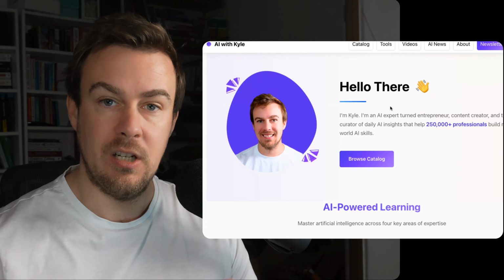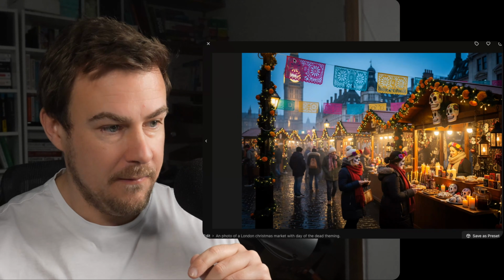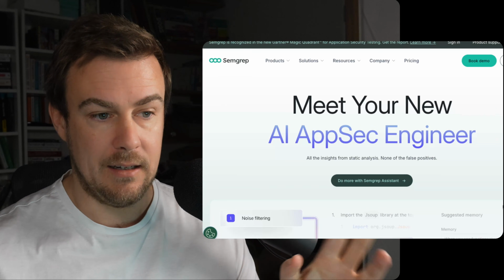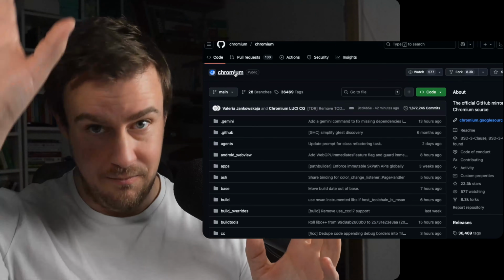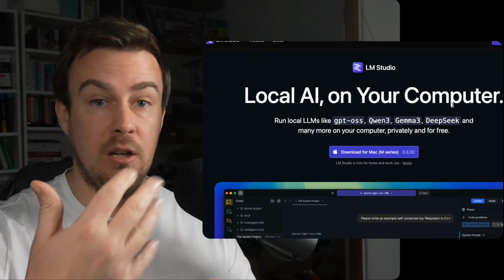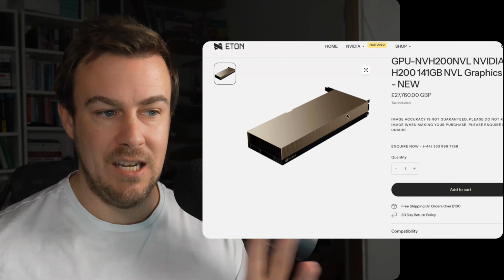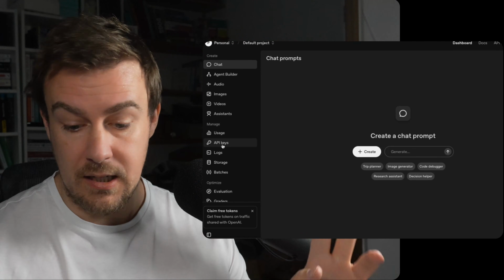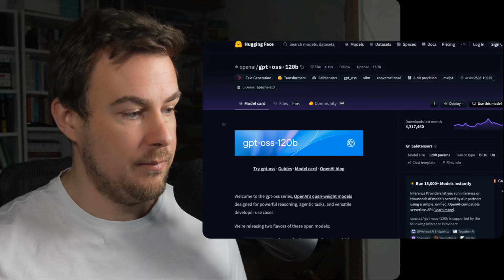Today in AI: Flux Two Rivals Imagen at 1/5th Cost, Open Source vs Closed, Running Models Locally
Want to know which AI business to start?

This video is from the ‘AI with Kyle News and Updates Live Stream’
First aired: 27 November 2025

Summary:  Relatively slow news day today, so I decided to dive into Flux Two, the new open source image generation model from Black Forest Labs. It's genuinely impressive — almost as good as Google's Imagen (or "Nano Banana Pro" as I keep calling it), but here's the kicker: it costs about 3 cents per image versus Imagen's 15 cents. That's five times cheaper for nearly the same quality. Flux One was brilliant at generating images almost instantaneously, and Flux Two keeps that speed whilst matching the big boys on quality. It's the kind of thing that actually matters if you're building applications or doing proper design work, not just making party tricks.
Off the back of that, I went into what open source actually means because there's a lot of confusion out there. People think open source equals free and closed source equals paid, but it's more nuanced than that. The Chinese labs are pushing hard on open source whilst American companies are closing everything down, and I reckon both approaches will stick around. I showed everyone how to run models locally on their computers or phones using tools like LM Studio and Hugging Face — it's worth trying just to see how it works. Not suggesting you should train your own models from scratch (please don't, the computational requirements are mad), but fine-tuning and deploying existing ones is genuinely accessible now.

My other daily live show - 30-day building a business in public challenge (day one)

—— Time Stamps ——

00:00 Intro
00:10 Today's AI News: Flux 2 & Open Source Deep Dive
01:05 Flux 2 From Black Forest Labs Announcement
02:21 Flux 2 vs Nano Banana Pro: Pricing Comparison
03:13 ELO Benchmarks: Is Flux 2 Worth It?
03:48 Why Sora 2 Is Just a Party Trick
05:19 Live Demo: Testing Flux 2 Image Generation
07:10 Testing Text and Typography in Flux 2
08:49 Flux 2 Quality Assessment
09:17 Why Open Source AI Matters
10:26 How to Access Flux 2: GitHub & Hugging Face
11:26 Open Source vs Closed Source AI Explained
12:00 Emre: AI Security Tool for Vibe Coders
14:50 Deep Dive: Open vs Closed Source Models
16:39 How Cursor Built $30B From Open Source VS Code
18:06 The Cathedral and the Bazaar Philosophy
19:05 Chinese AI Labs Dominate Open Source
20:04 Meta Abandons Open Source Llama Models
20:54 Run AI Locally: iPhone, Android, Mac Apps
22:56 Inference vs Training Your Own Model
23:20 Training AI: Hardware Requirements & Costs
26:35 GPU Rental Pricing: H200 Costs Explained
28:36 xAI Colossus: $15 Billion in GPUs
29:28 Europe vs China: Who Wins the AI Race?
29:59 Google DeepMind Acquisition for $400M
32:04 How to Start Building AI Apps
34:34 Building AI Agents with N8N
35:40 Can You Get OpenAI 4o Open Source?
37:43 Using Claude Code Inside Cursor
38:20 Shoutout: Diona Hodges
38:46 Wrap Up & Key Takeaways
40:10 Subscribe & Newsletter

Best is in YouTube comments.